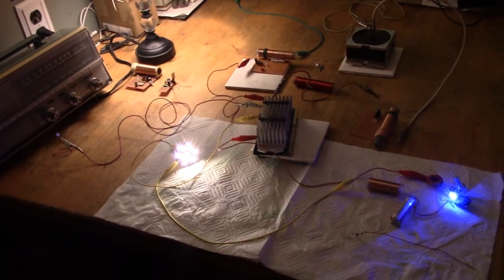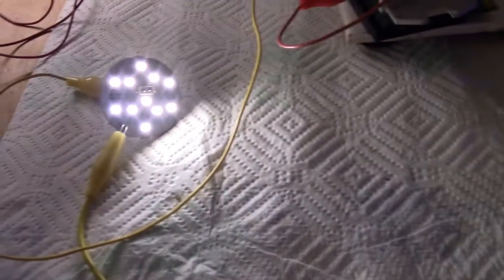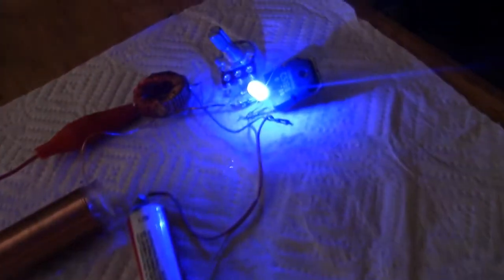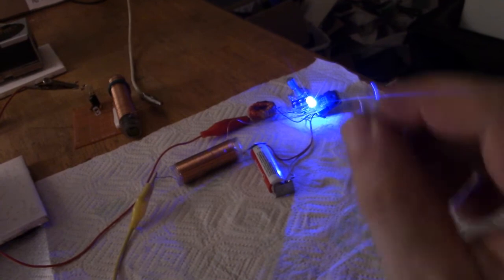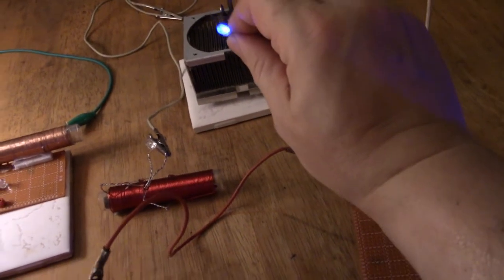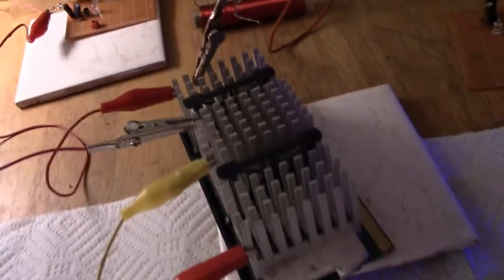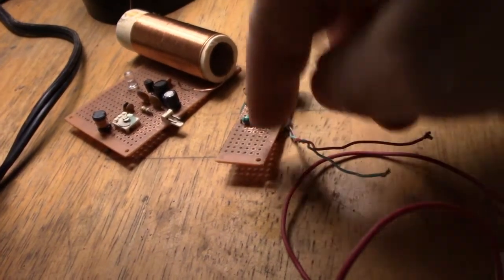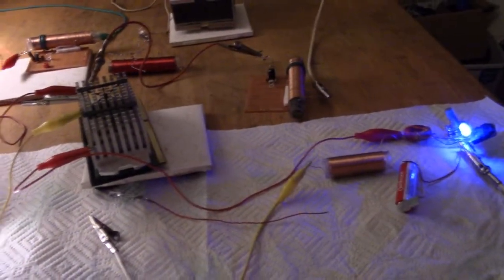Jeanna's Light wireless uses & Dr. Stiffler circuits update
Power used is 130mA at 1.5V
Turning the 10K pot right up results in only a slight improvement in the 8W LED's brightness, but amperage use jumps to more than 300mA

The 8W LED board is powered by both HV coil outputs. 1 wire goes through an L3 to an AV plug on the back of it, a 'central hub' wire goes to the heatsink of the LED board.

The whole table has a wireless field, if using a hand to hold the battery terminals on. guess who found out that output drops when adding magnet clips to the AA battery instead !

A .22uF-1uF capacitor would normally sit across the Emitter and Collector of the transistor, I have an LED there. No huge visible improvement was seen from trying several capacitors, so the LED was fitted to allow viewing the input level to the transistor.
It also allows a simple check that the circuit is working.

Output frequency is only 48kHz, but I simply wondered what the circuit may do and what sort of results could be obtained by building it.